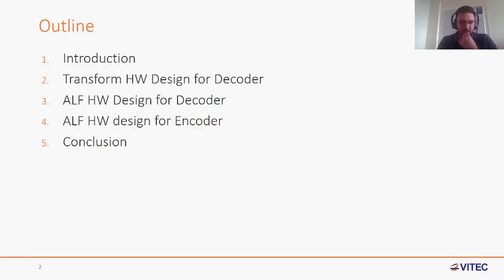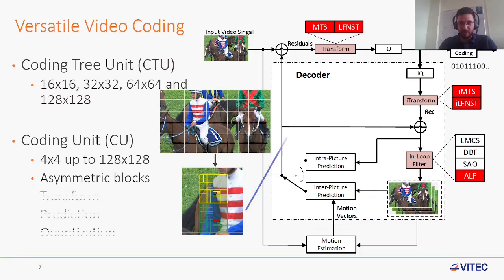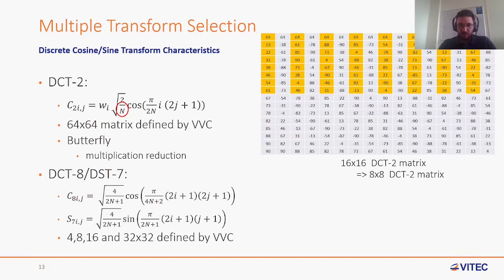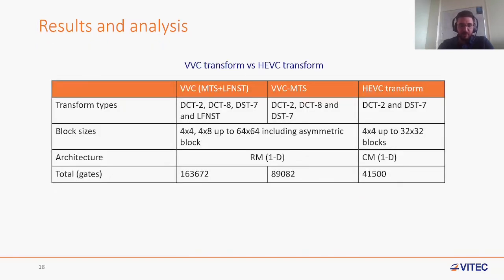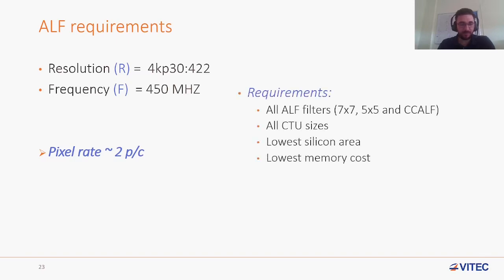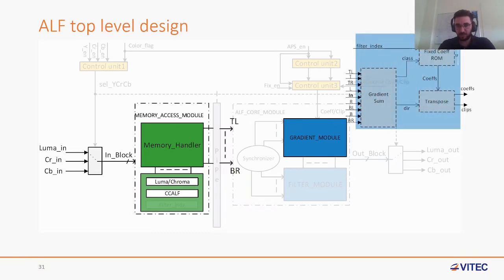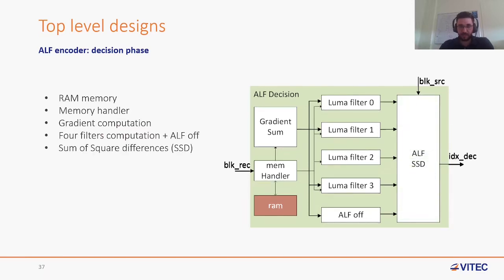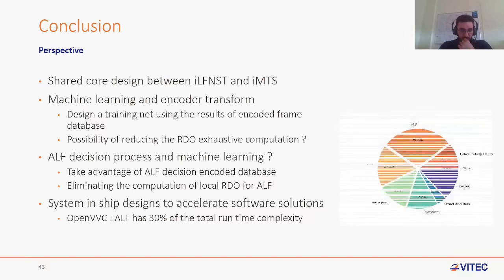PhD: I. Farhat - Efficient Hardware Designs of the New VVC Tools for ASIC Platforms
PhD Defense of Ibrahim Farhat "Efficient Hardware Designs of the New VVC Tools for ASIC Platforms".  Defended on Tuesday, 31st May 2022.

Work supervised by:
- Daniel Menard (IETR VAADER, INSA Rennes)
- Wassim Hamidouche (IETR VAADER, INSA Rennes)
- Olivier Déforges (IETR VAADER, INSA Rennes)
- Adrien Grill (VITEC)
- Jean-Marc Thiesse (VITEC)